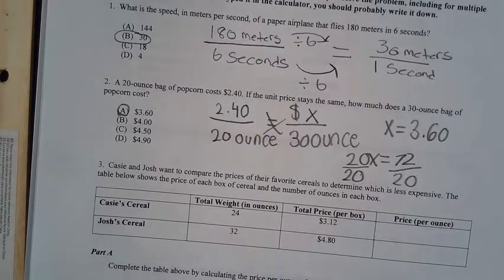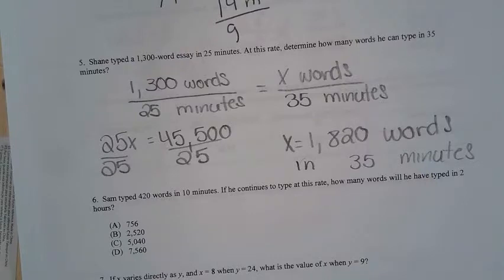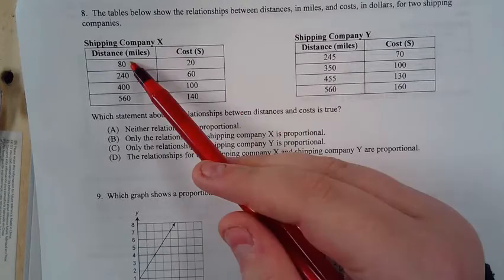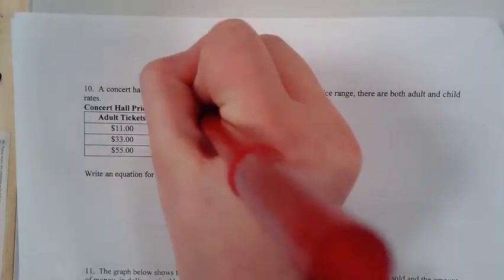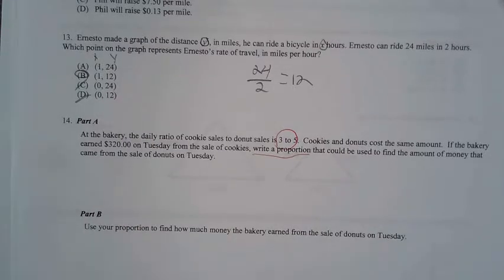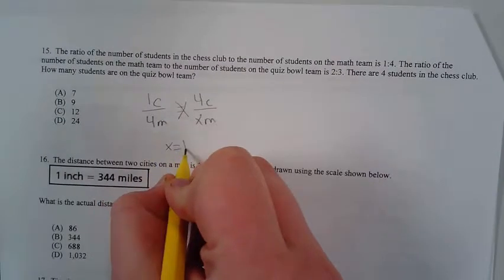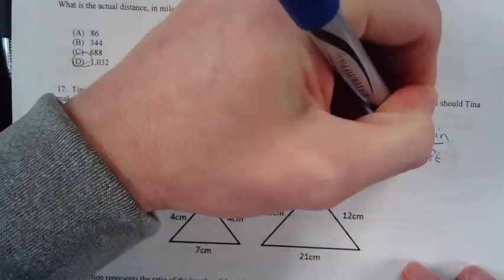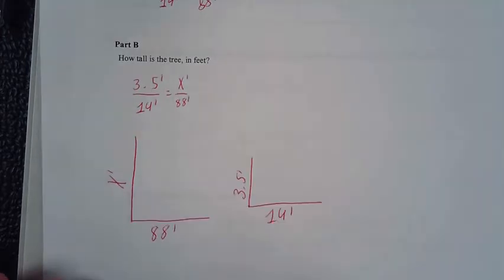Unit 3 Common Assessment Review: Periods 6&7